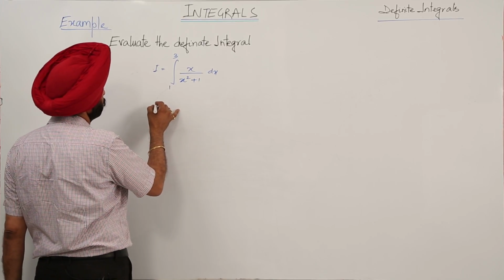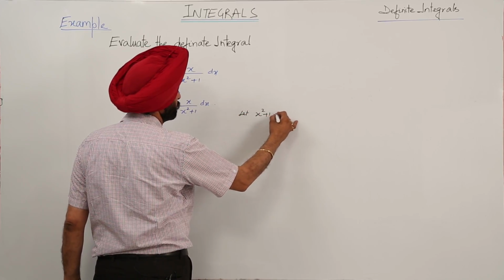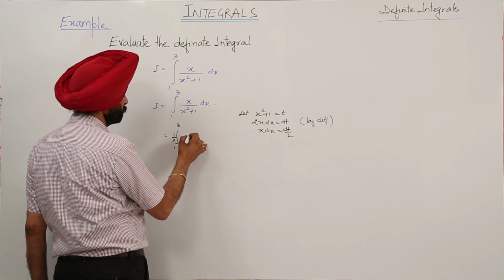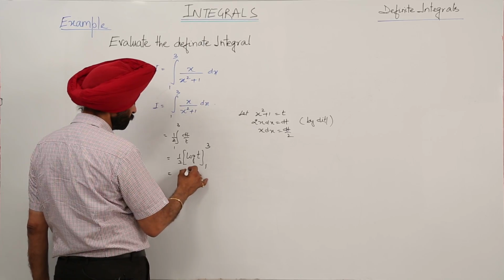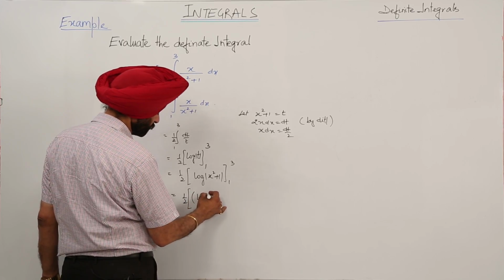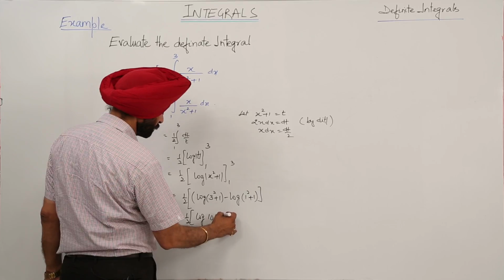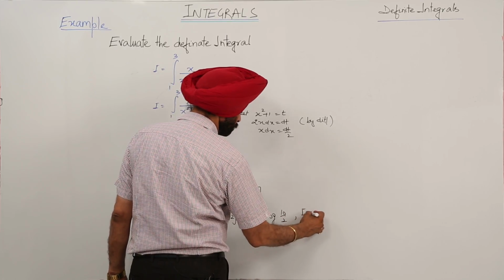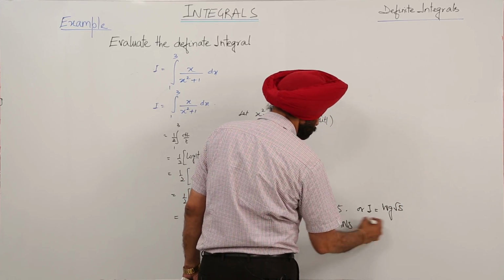Free l CBSE I MATH 12th I Chapter 7 I Definite Integral by substitution I Example Integration l L622